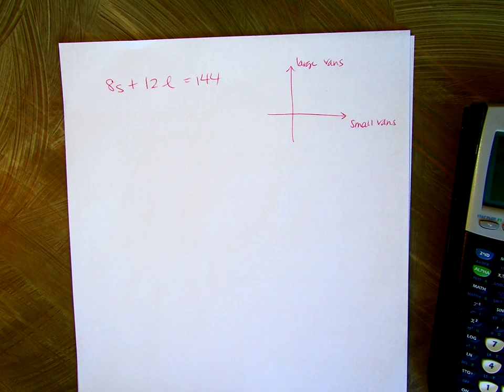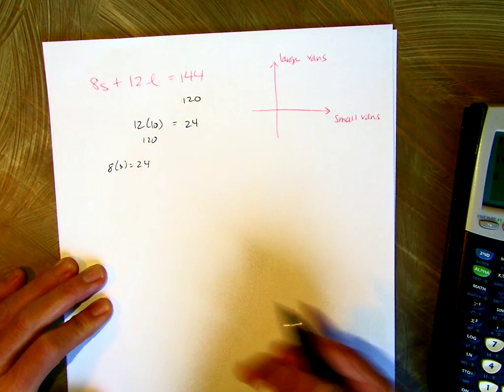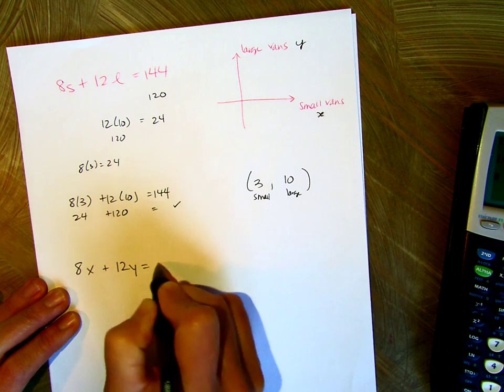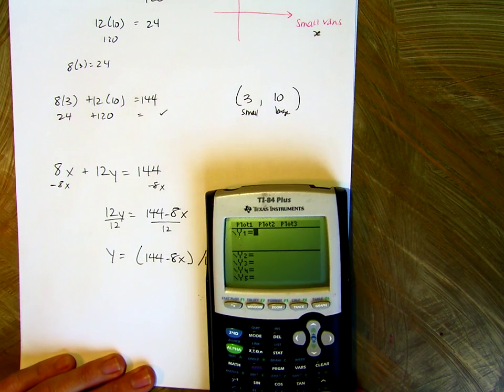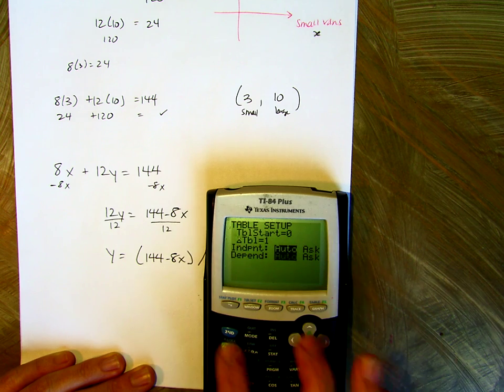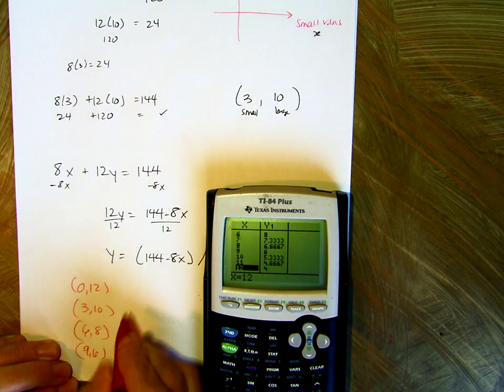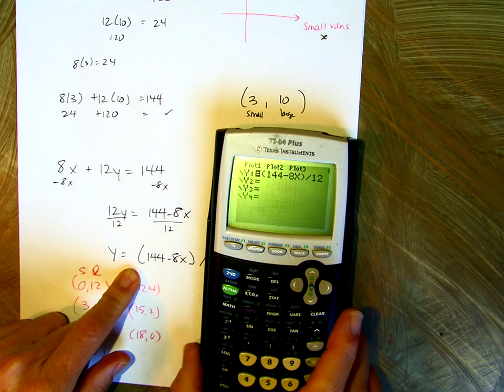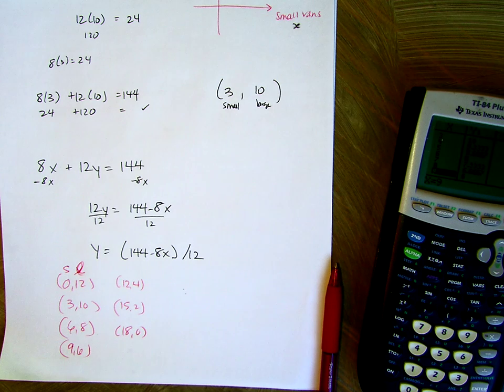Alg 1 4.4 Part 2 Standard Form Word Problem